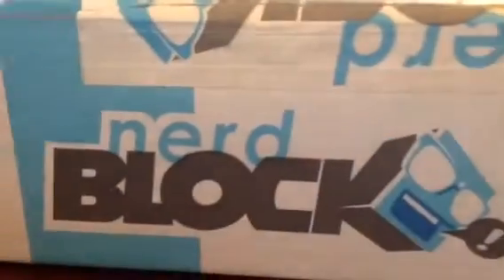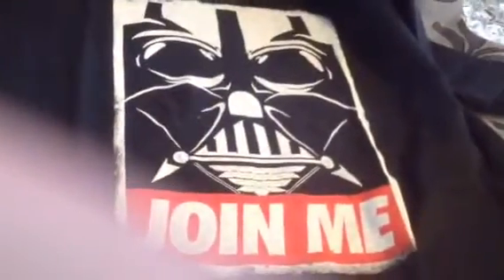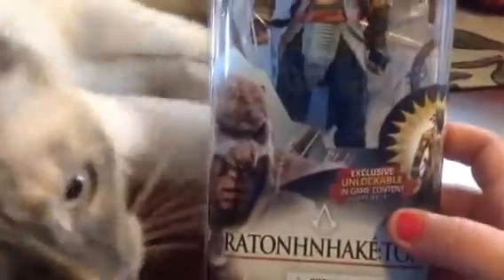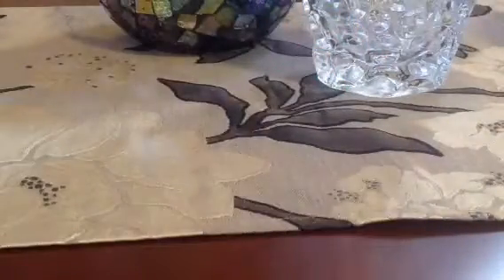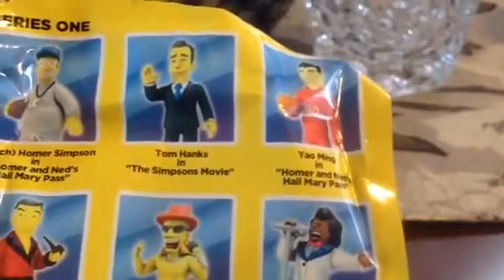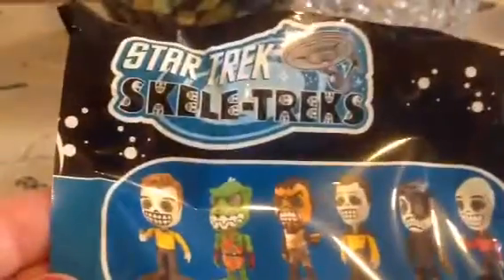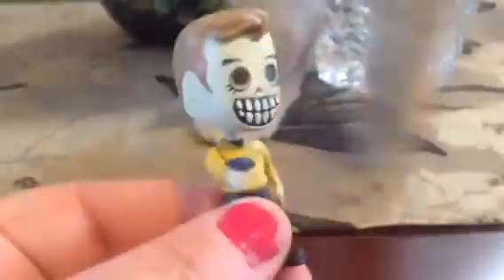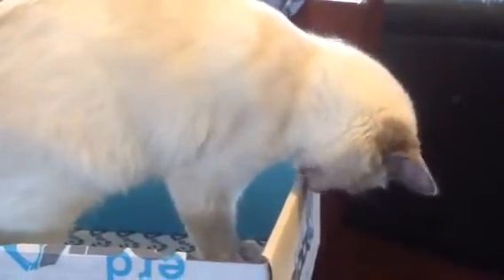Nerdblock March 2014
Opening my Nerdblock for March 2014.